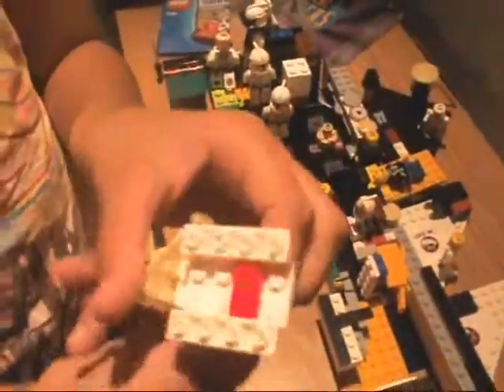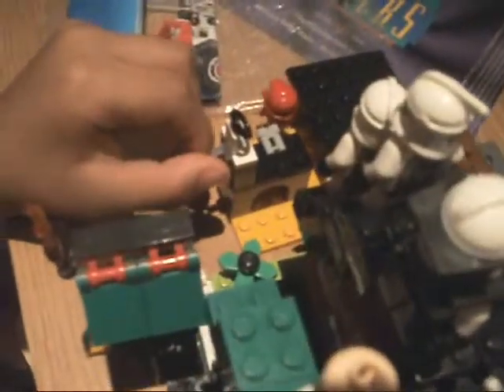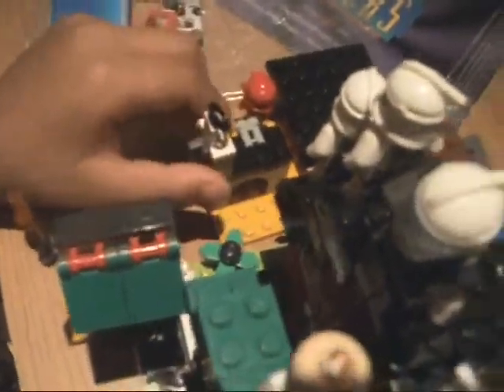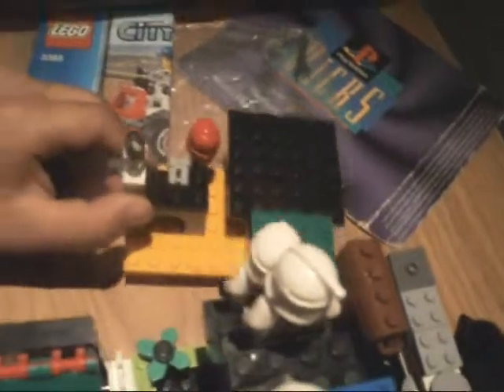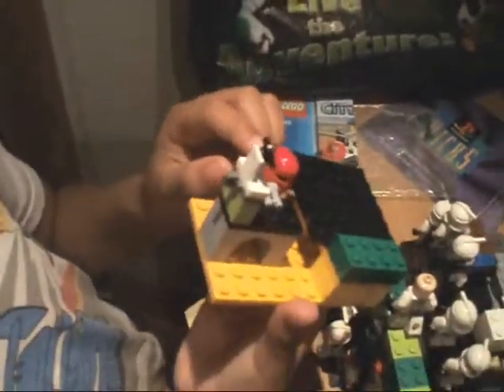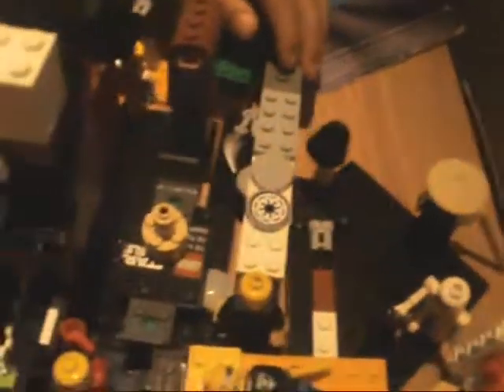Lego House Our first Custom Lego House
Kids showing off their first custom made Lego house